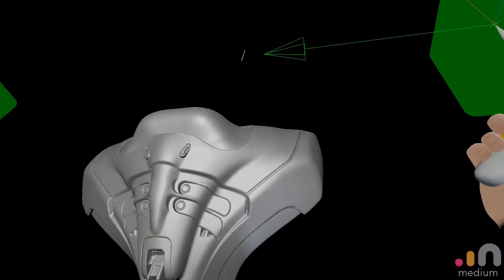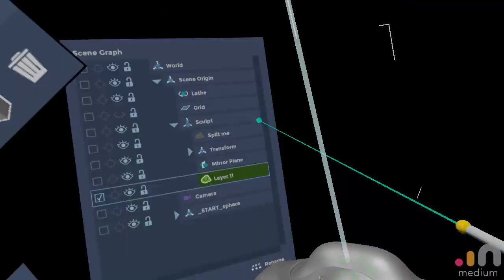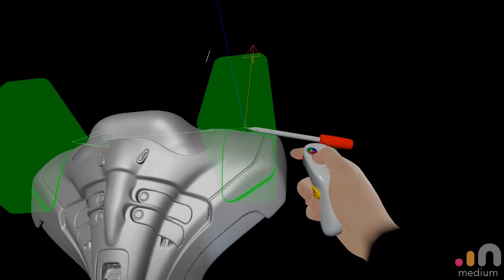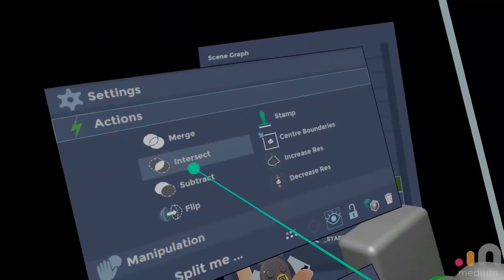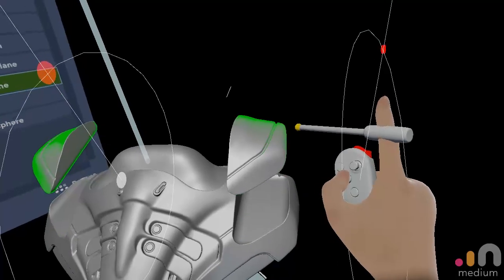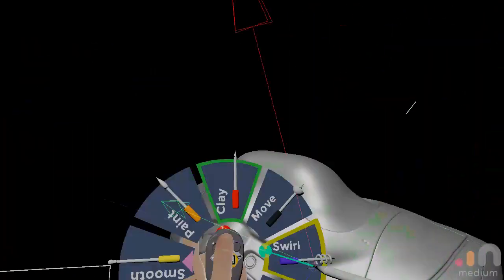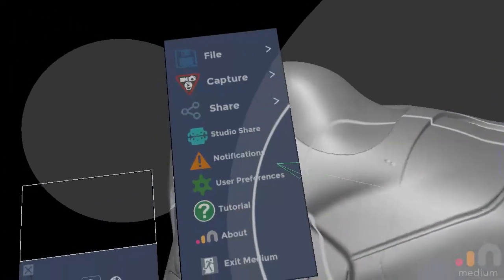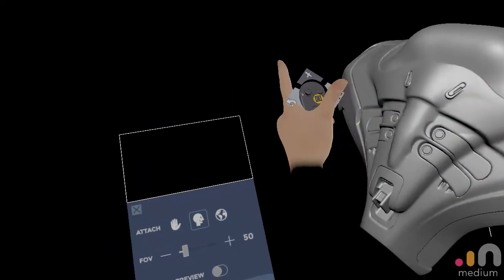Adobe Medium - how to split a layer with another layer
The fastest way to split layers. Better than the cut tool for sure. I hope Adobe makes a single button for this operation.